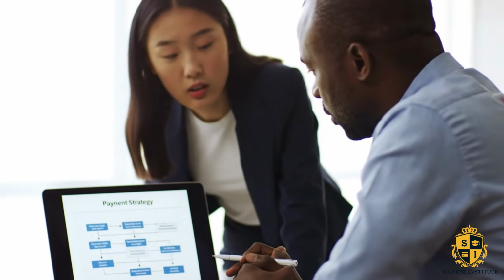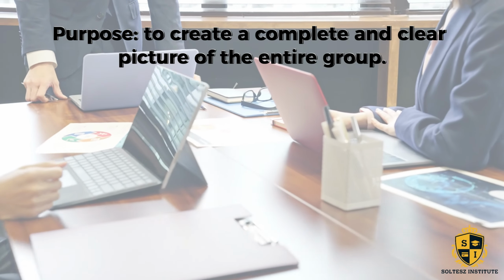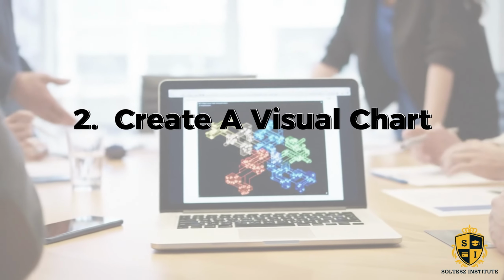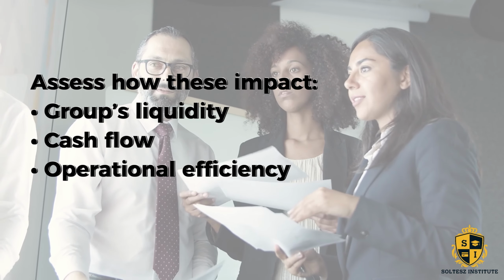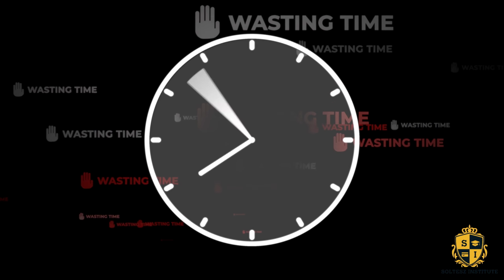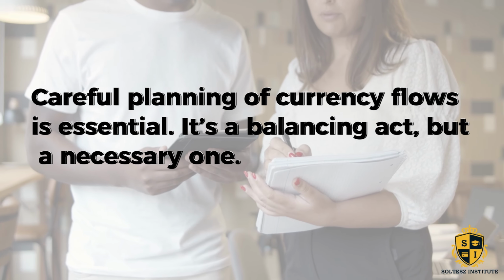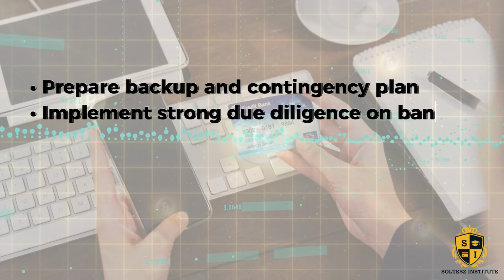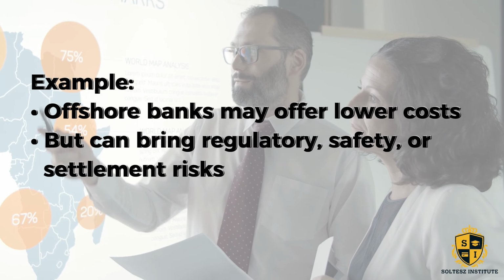8 steps to better payments & banking | Soltesz Payment Framework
Discover the Soltesz Payment Framework, our unique 8-step methodology to build efficient, risk-optimised payment flows that support sustainable growth.